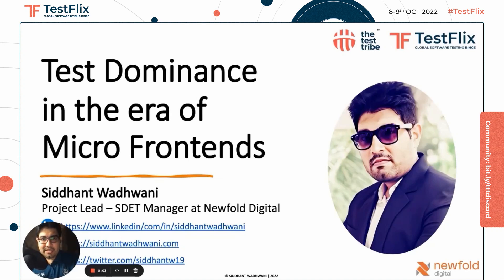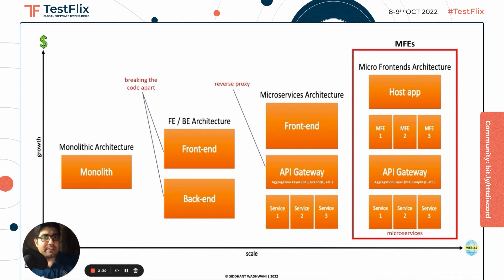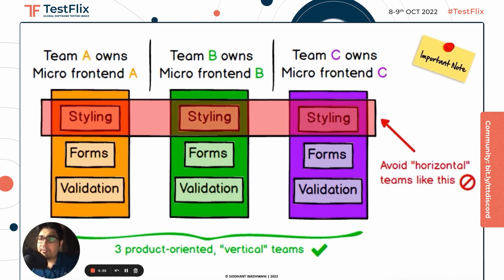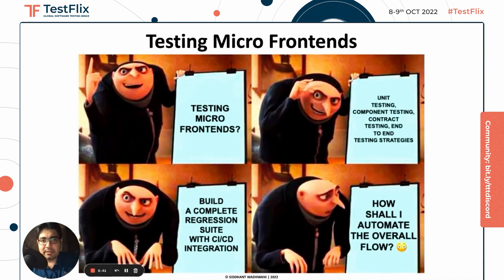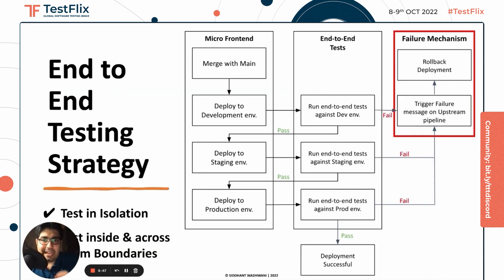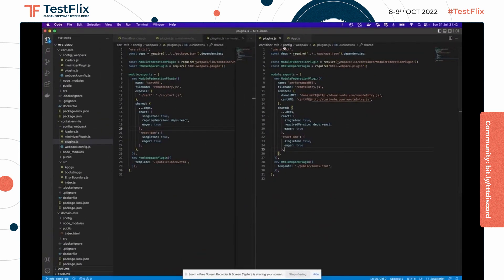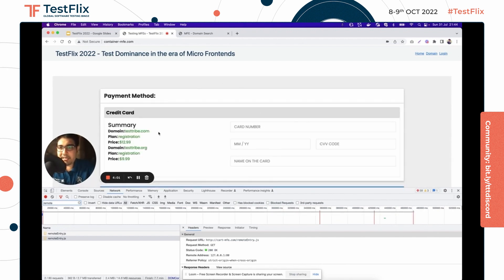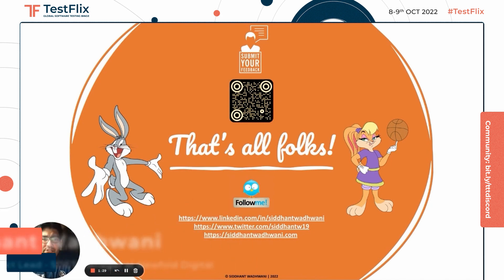Test Dominance in the Era of Micro Frontends | Siddhant Wadhwani | TestFlix 2022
Talk Takeaways:
- All tests must run against the team’s code, in isolation wherever possible and around team boundaries to efficiently test Micro Frontends.
- Use Shadow DOM for new micro-frontends, as it can help eliminate complexities due to leaking styles, if Micro Frontends are mixed with Monolith UIs.
- Same Test Strategy can be used to test monolith applications. It can also be leveraged for testing micro frontends individually.
- Each micro frontend must have its own comprehensive suite of automation tests, that would help improve overall code quality.

About The Talk:
Micro frontends are the frontend counterpart to micro services in the backend. With the explosion of digital transformation across the past few years, many enterprises primarily small-medium businesses and large organisations started investing in the web to scale their business in terms of growth. This indirectly led to bloated monoliths which became very difficult to manage over time, in terms of product planning, development, testing, releases and maintenance. As a result, developers and principal architects explored various approaches to break the code apart and manage them better, which brought in the idea of Micro Services, and most importantly Micro Frontends!

In this talk, I would discuss about – what are Micro Frontends, correlate it with some examples, benefits they offer and how can they be tested in the best possible way, so as to deliver & release top-notch product features to production with premium quality, and in an agile manner.

About Siddhant:
Siddhant Wadhwani is a versatile, self-directed leader with around 7 years of professional work experience in the IT industry. Currently, he is working as a Project Lead SDET (Manager) at Newfold Digital, managing SDETs across 7 teams, while mainly focusing on Test Execution & Automation Excellence.

He has played a key role in forming the basis of test management and automation best practices within a couple of projects, and is working closely with his team now to extend those learnings across the org. Right from design discussions to architecture reviews, shift-left testing to in-sprint automation, adhering to code review guidelines and having a focus on non-functional areas of testing, Siddhant simply leads the way to set the best quality standards!

In his spare time, he loves to attend tech conferences on latest cutting-edge technologies and network with like-minded individuals. He’s also very fond of playing badminton and table-tennis. The best place to reach out to him would be on LinkedIn.

This video is of one of the Atomic Talks presented at TestFlix- Global
Software Testing Binge, 2022.

TestFlix 2022 had:
- 3,375,282 Social Media Reach
- 27,954 Social Media Interaction
- 9,450 Social Media Likes
- 976 Social Media Mentions

- 61 Speakers
- 14 Themes
- 60 Atomic Talks
- 14 Speaker Countries
- 12 K + Registrations
- 119 countries
 - 4000 + companies
- 3500 + Attendees
- 6000+ Messages shared on Event chat

Liked the Talks at TestFlix? Check out our upcoming event Worqference, a workshop only testing conference, for more such learnings.